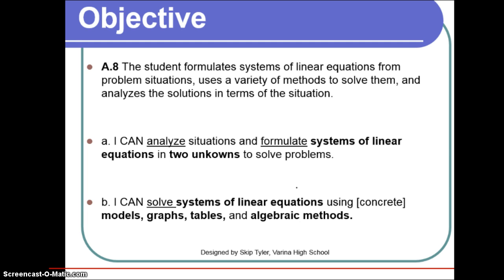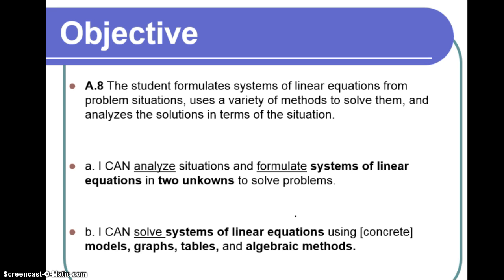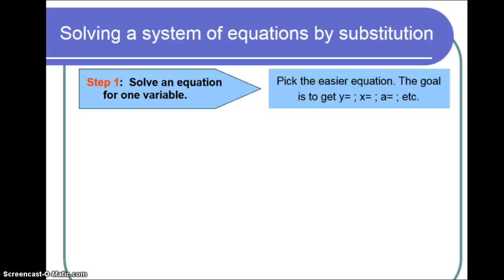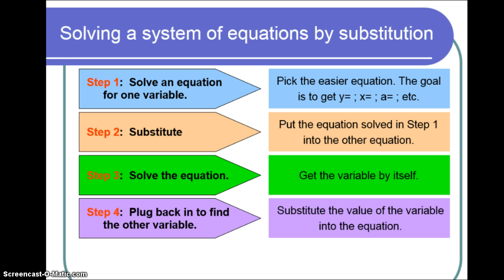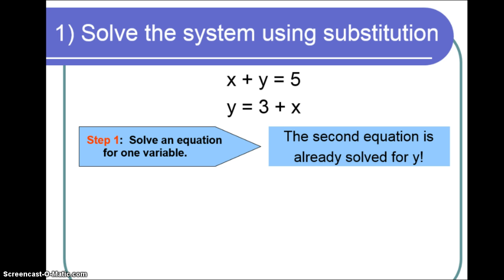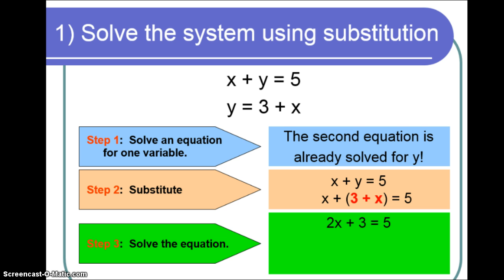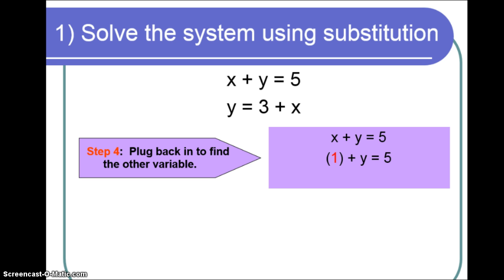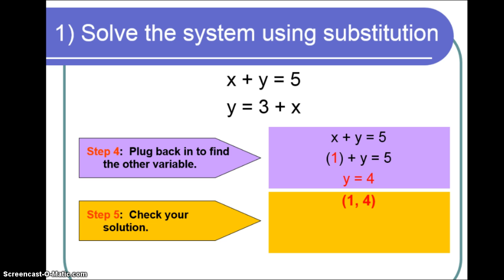Solving Systems of Equations